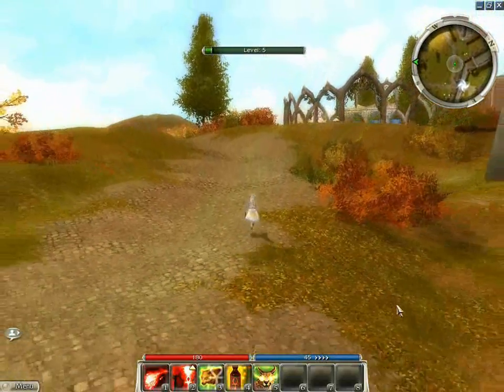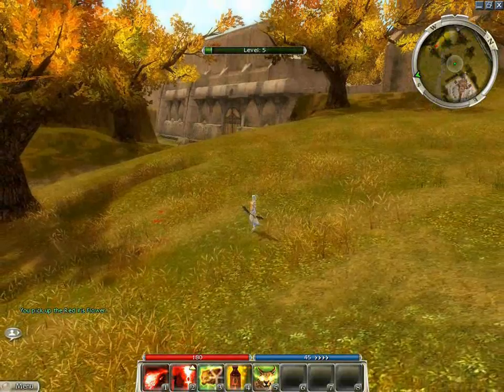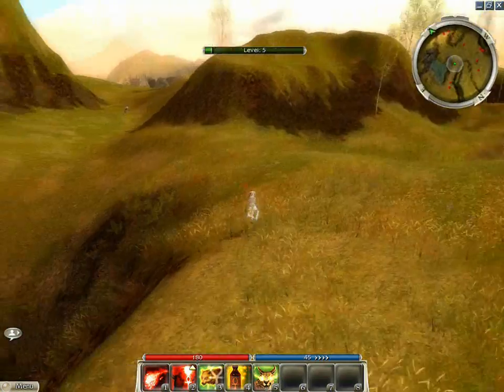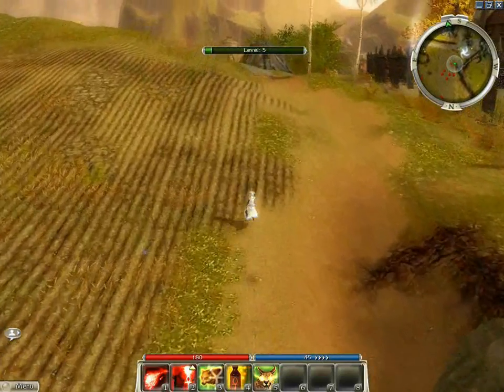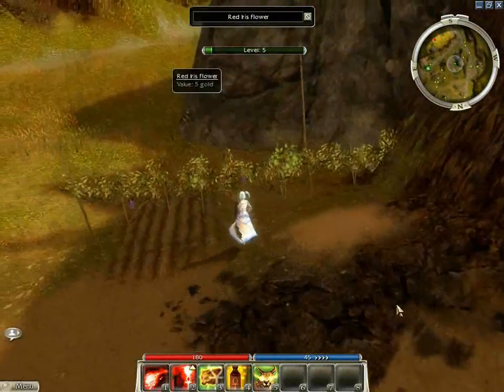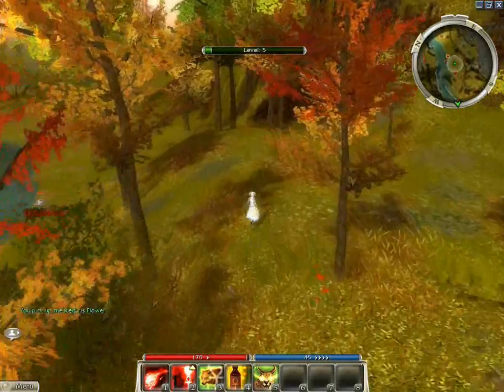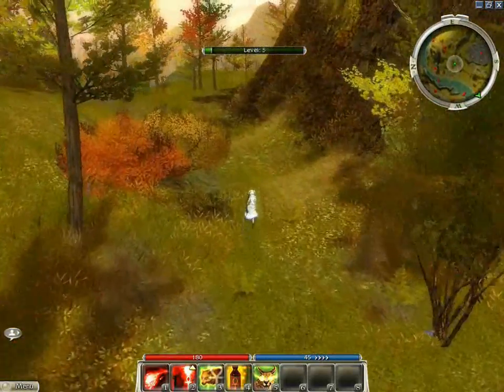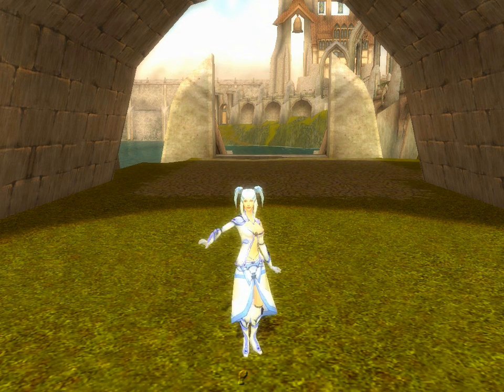Guild Wars - Collecting Red Iris Flowers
A short demo video on where to find the red iris flowers in pre-searing Ascalon.  If a player collects 50, they can go to Professor Yakkington in the Secret Garden and get an equipment belt or helmet.

As someone pointed out to me this week, there is another method known as the one flower method. I like collecting the 5 at a time runs, but to explain; the one flower method is jumping in and out of the abbey to collect the flower just to the south.  This can be quicker, but very mundane.

I did a timing test and it took 5 mins average for 5 flowers as shown in this video. While it took about 3 mins and 30 seconds for 5 flowers using the one flower method.